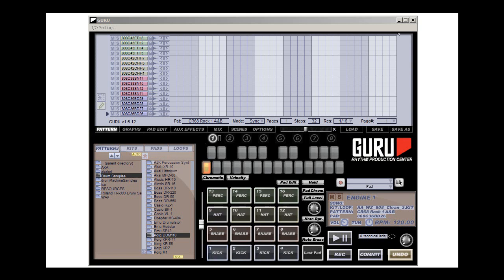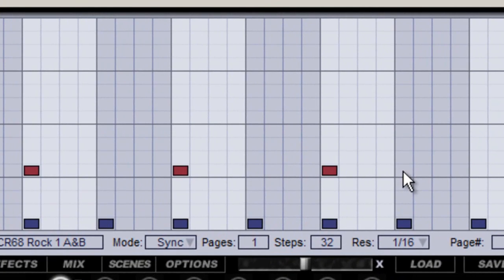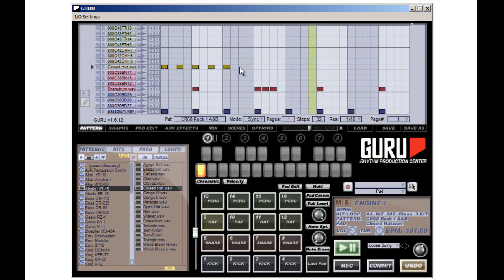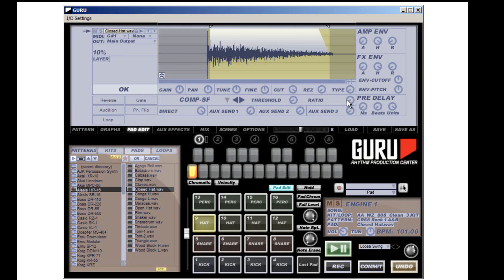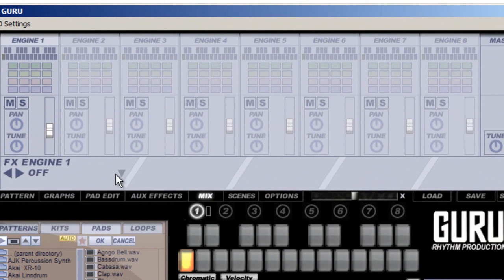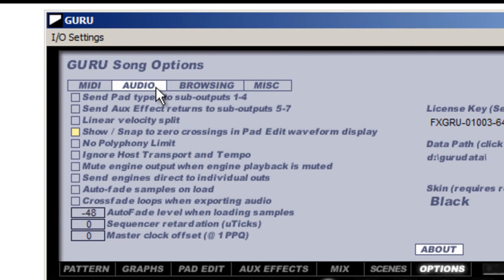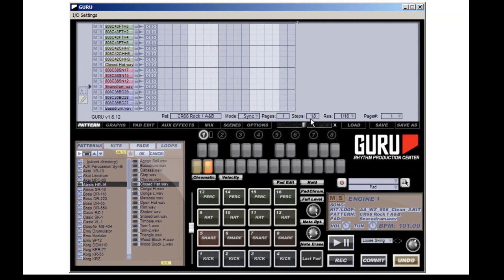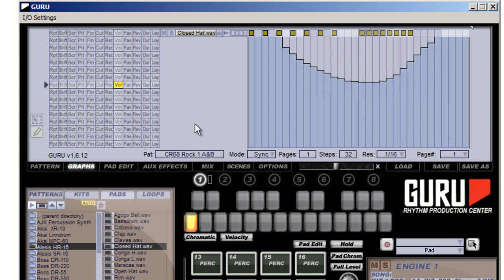FXpansion Guru - Create A Basic Beat and Pattern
Introduction to FXPansion Guru as a means of creating drum patterns for your digital audio workstation projects. Covers patterns, pads, pad edit, tempo, swing styles, master mix, master mix effects, insert effects, auxiliary effects, changing parameters, synchronizing with DAW midi clock